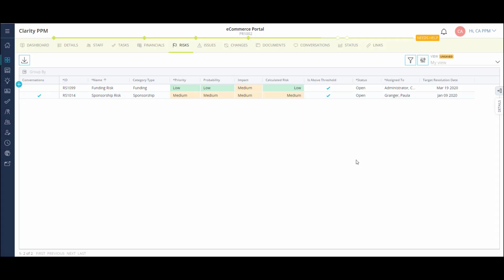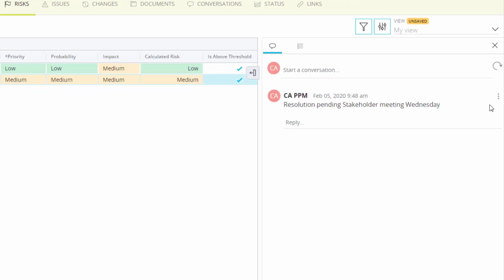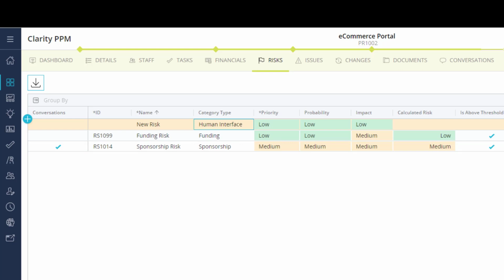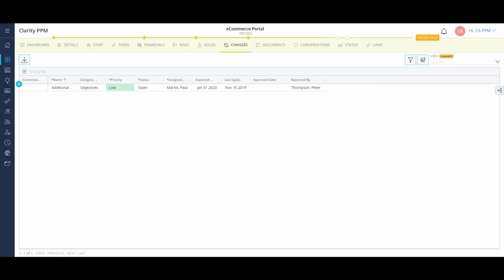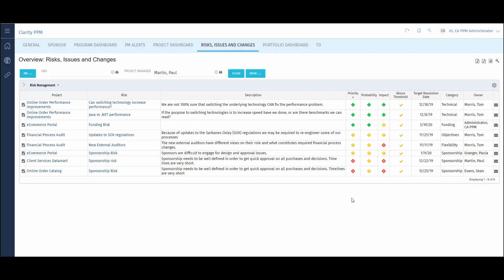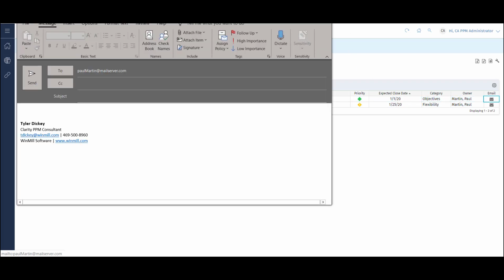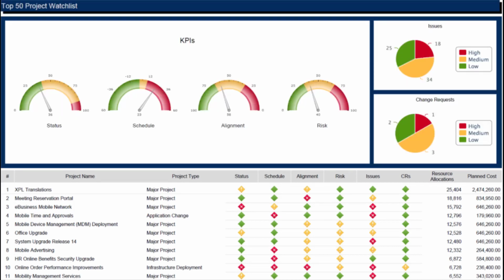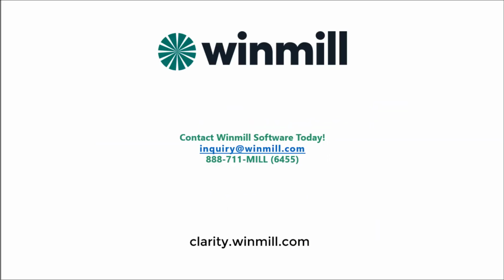Creating Risks, Issues, and Change Requests in Clarity PPM – 15.8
In this short video, we’ll demonstrate how to create risks, issues, and change requests in Clarity PPM. We’ll also look at how each of them roll up to dashboards and reports.